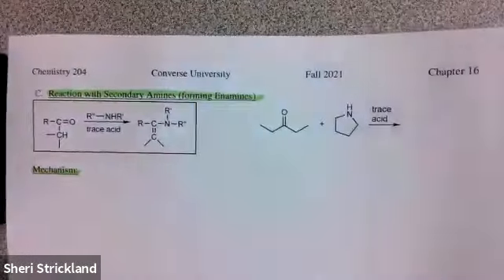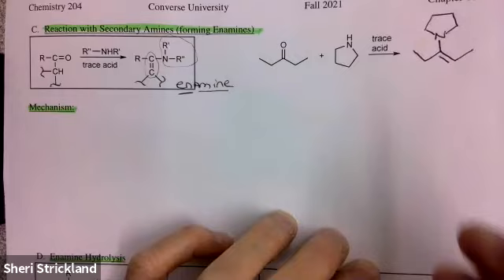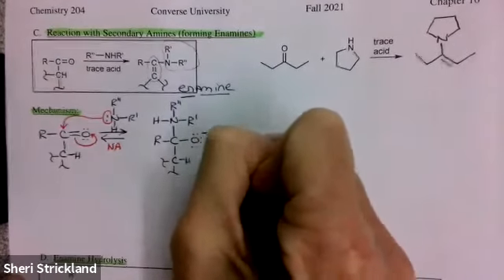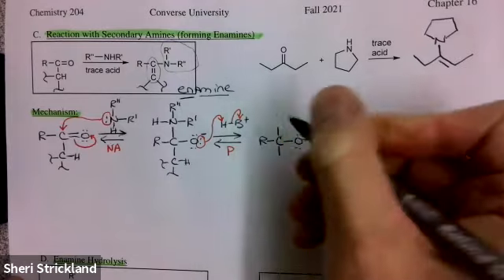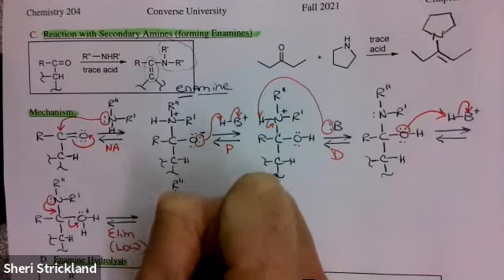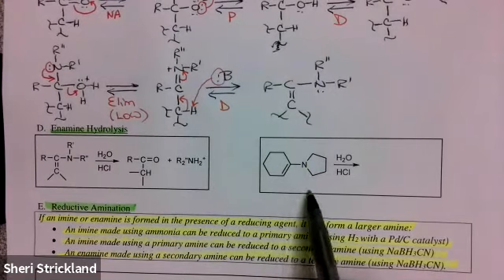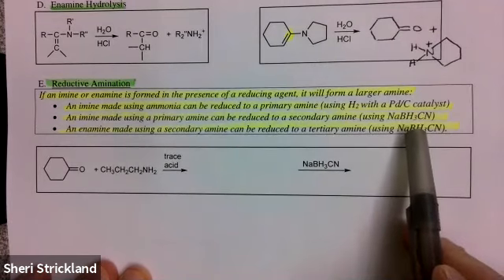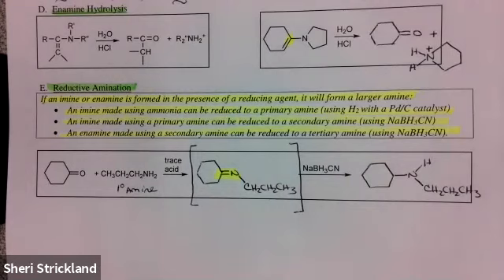CHM204 Chapter16 Video16 8 Fall2023 GMT20211016 220204 Recording 640x360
This is #2 of 3 Pre-Class Videos for Wednesday, October 11, 2023.